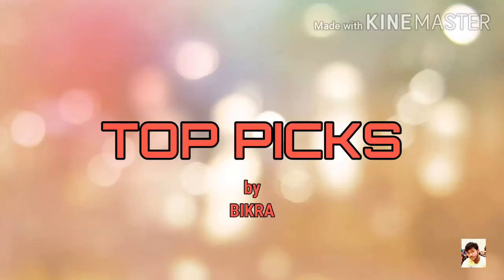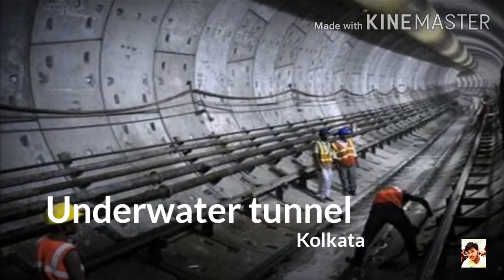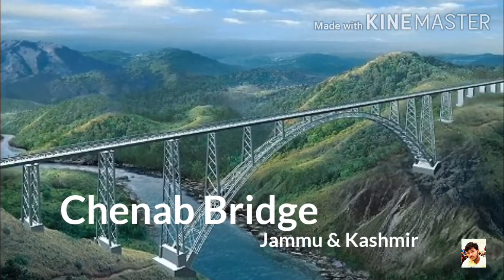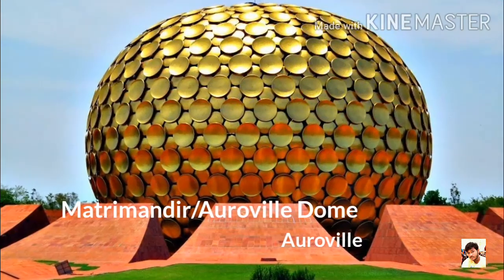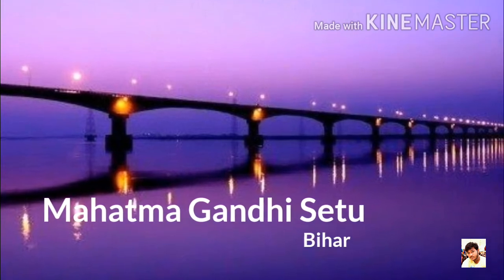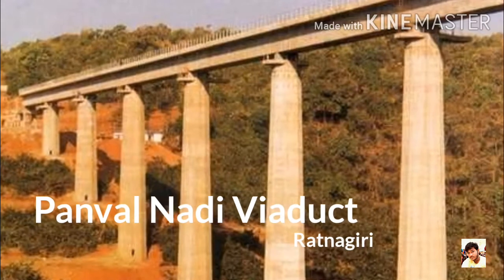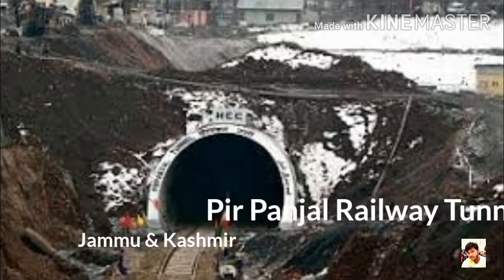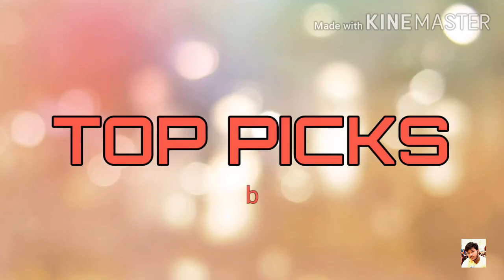Top 10 Mega Civil Engineering Projects In India | Top 10 Mega Construction Projects In India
TOP 10 MEGA CIVIL ENGINEERING PROJECTS IN INDIA

KNOWtification
  presents
TOP PICKS

By Bikram Dey

In this video I have shown and discussed in  detail about top 10 Mega Civil Engineering Projects In India  in short time -

10) Under Water Tunnel , Kolkata
  9) Chenab Bridge , Jammu & Kashmir
  8) Signature Bridge On Yamuna , New Delhi
  7) Matri Mandir / Auroville Dome , Auroville
  6) I-Flex Solution , Bangalore
  5) Mahatma Gandhi Setu , Bihar
  4) Bandra-Worli Sea Link , Mumbai
  3) Panval Nadi Viduct , Ratnagiri
  2) Pamban Bridge , Tamil Nadu
  1) Pir Panjal Railway Tunnel , Jammu & Kashmir

Writer-Bikram Dey
Editor - Bikram Dey
Voice - Bikram Dey